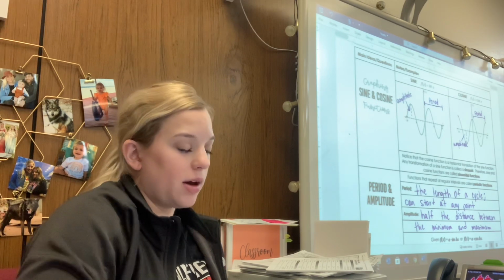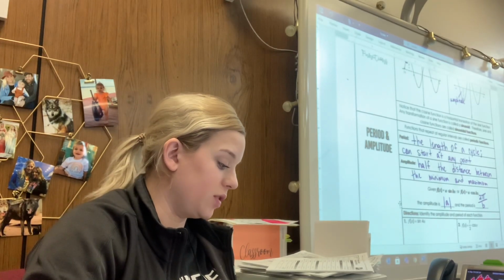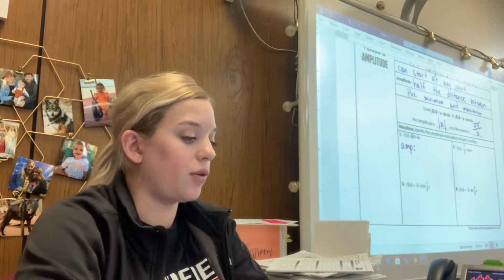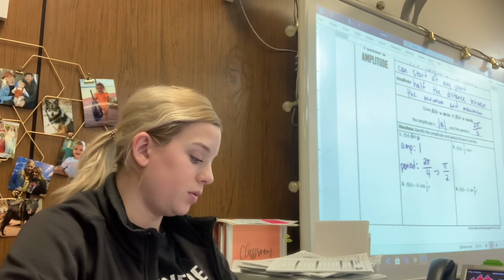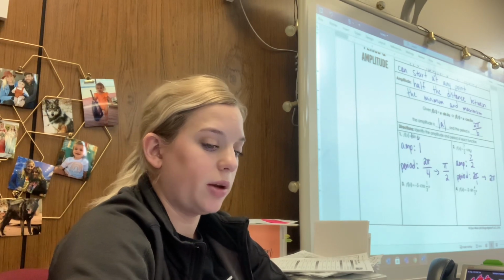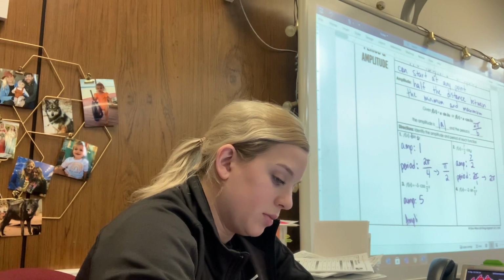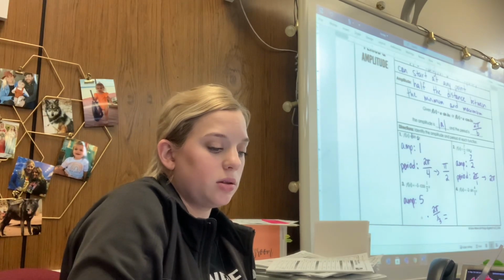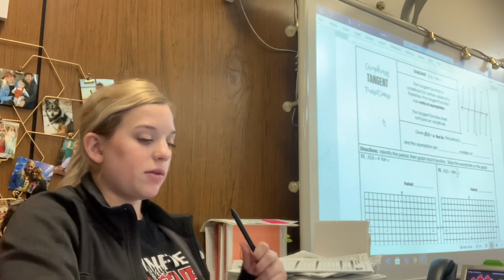Observation 4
Pre Cal- intro to Sine & Cosine Graphing
- I had several students out due to sporting events and so made a shorter version of the notes!